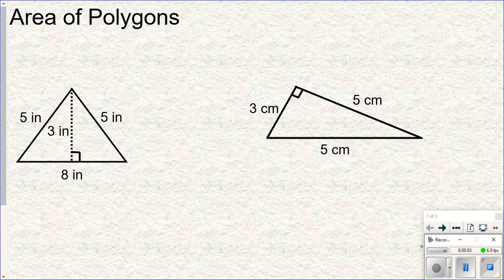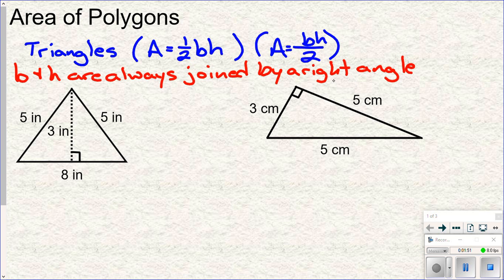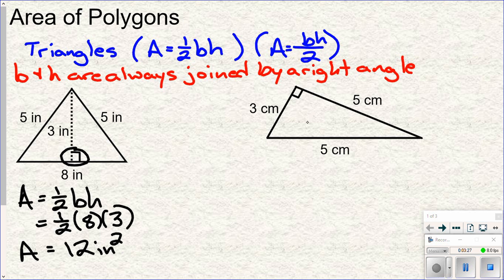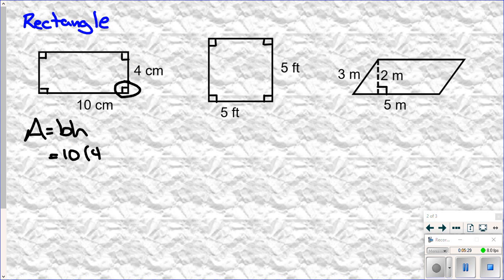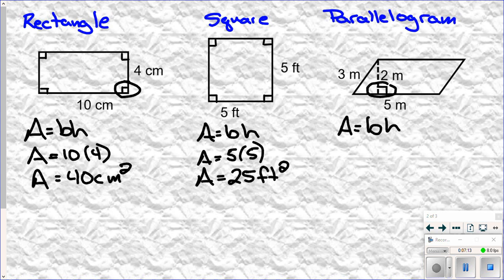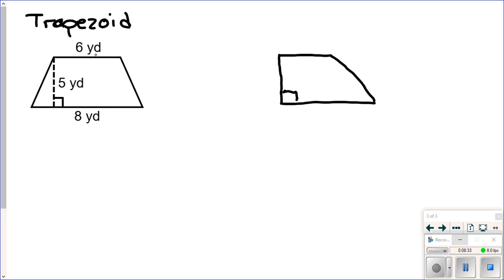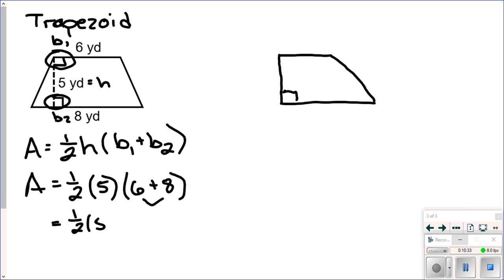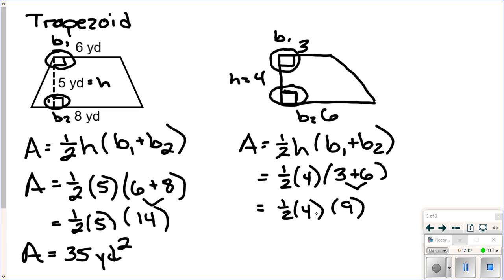Area of Polygons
This video shows how to calculate the area of Triangles, Squares, Rectangles, Parallelograms, and Trapezoids.